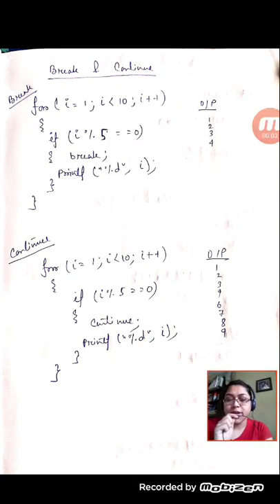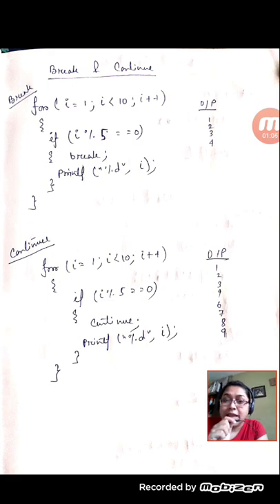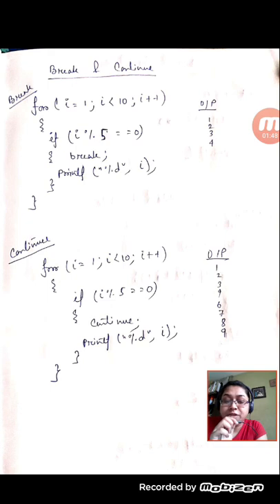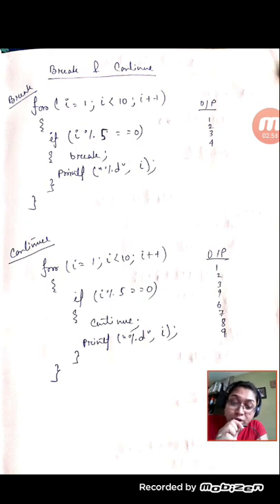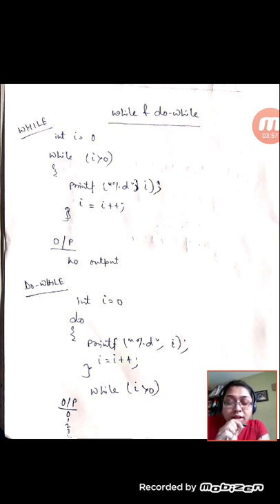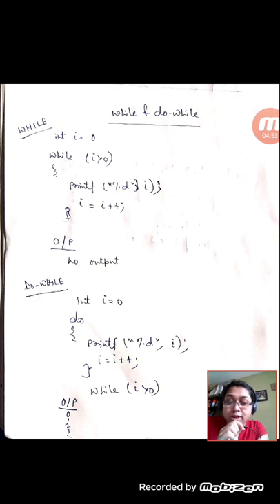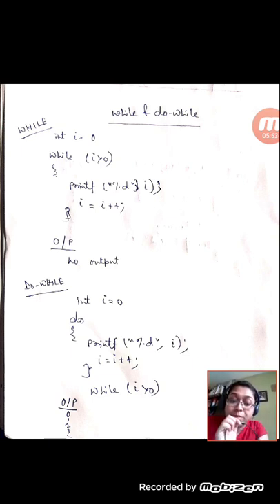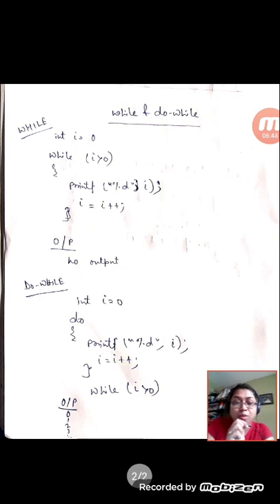Break vs continue & while vs do-while